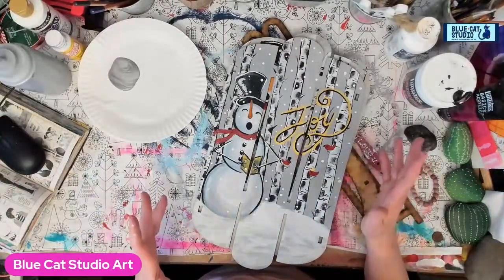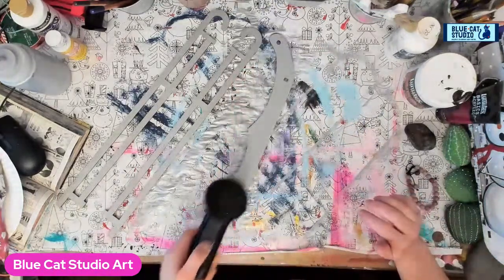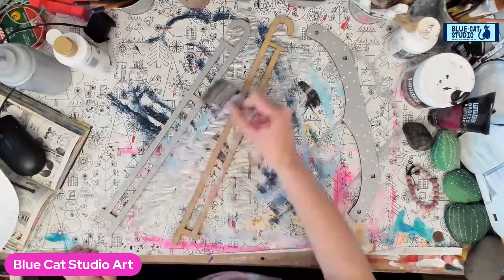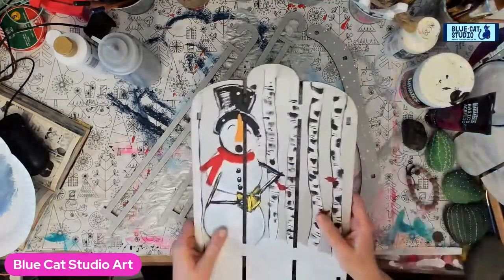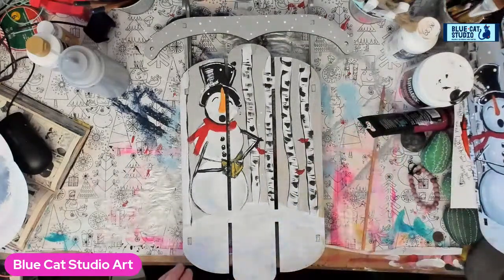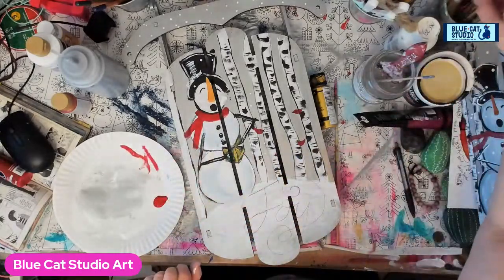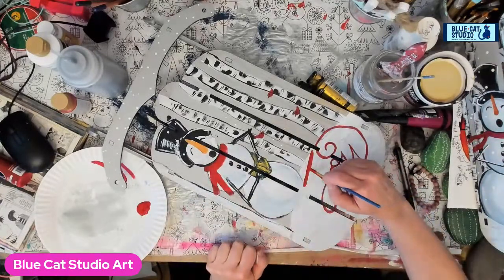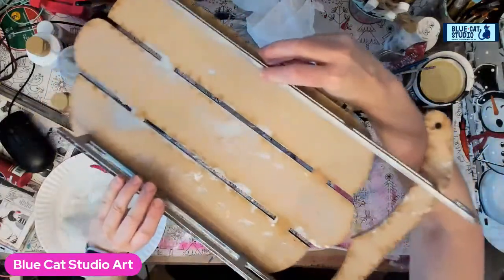Finishing Your Sled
How to Finish and Assemble your Sled

When painting the sled, be sure to paint FIRST, assemble AFTER.  If you struggle with the lettering, use carbon paper to re-trace "Joy" back onto the sled after the basic design is done (and dry).  You can do the word in the trees or at the bottom on the snow.

Would you like to do another holiday project? Grab the Gnomes (and Gnomettes) full project tutorial, supply list and tracer